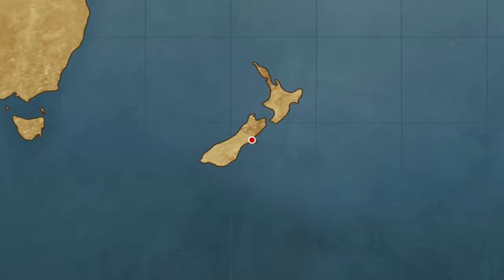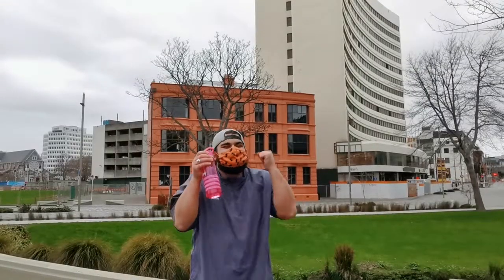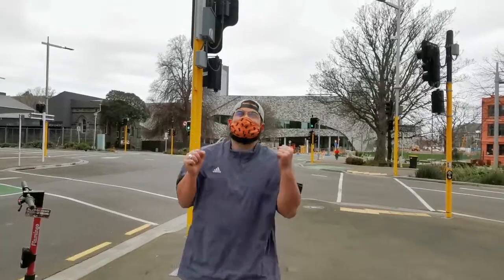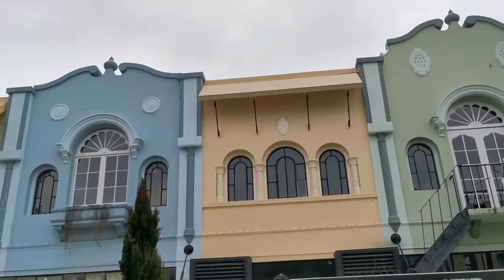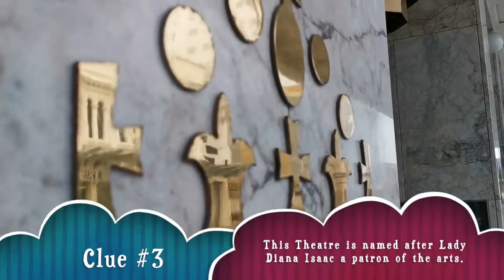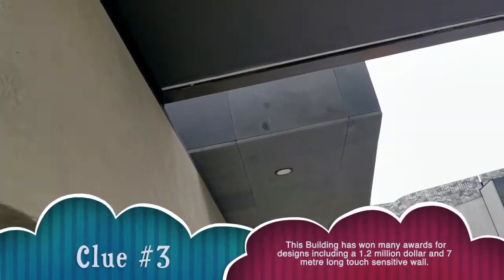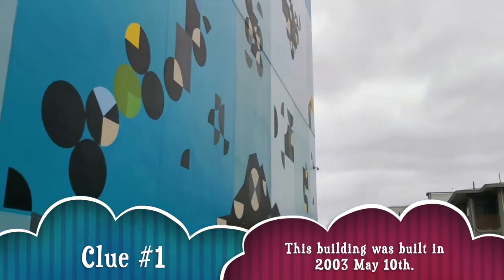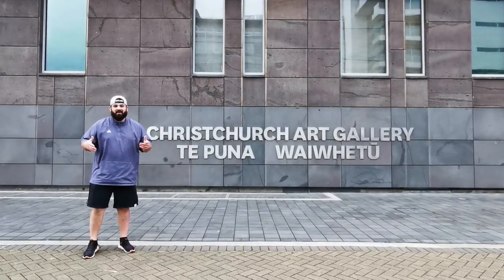Where is Connor?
Connor has visited some places in Christchurch, can you tell us where he is...?